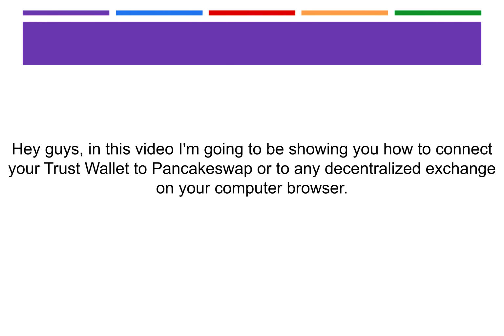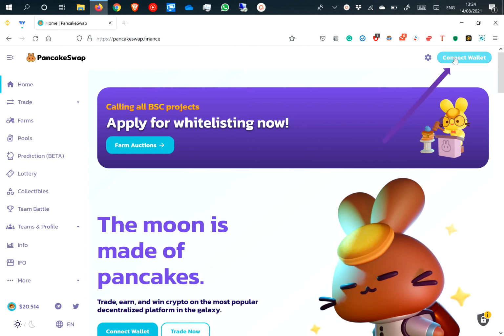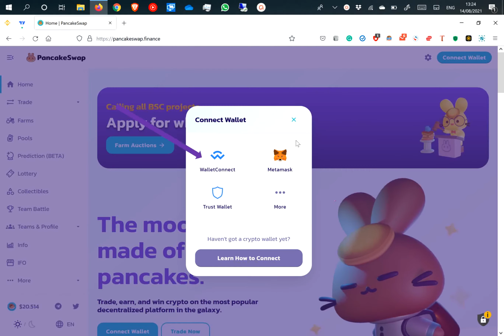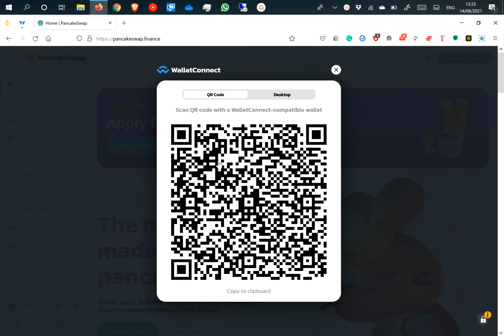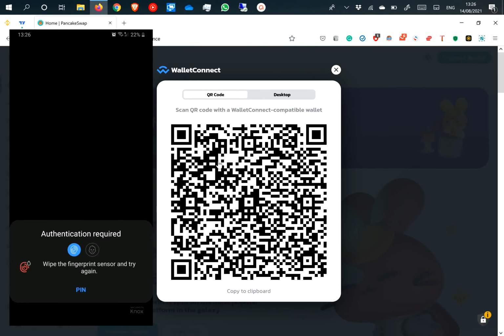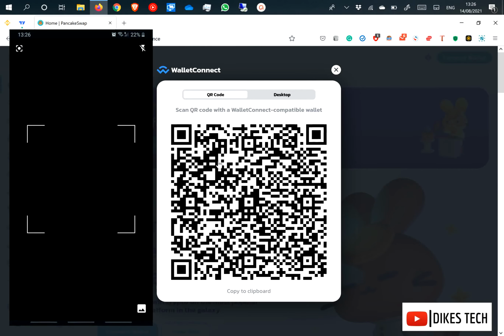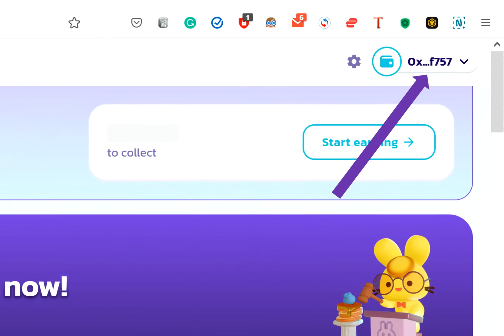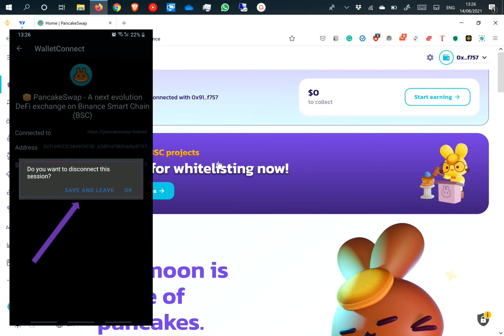How to connect your trust wallet to Pancakeswap or to any decentralized exchange on your computer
Please, support us by clicking on the like button, commenting, subscribing and hit the notification bell so you can be the first to know any time we upload a new tutorial, THANKS...